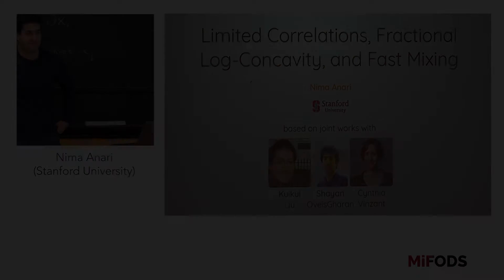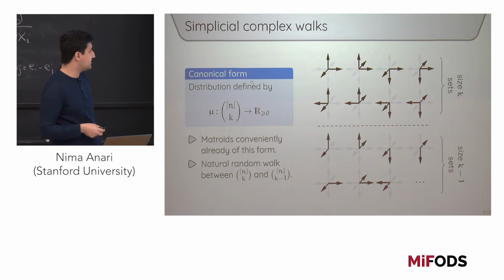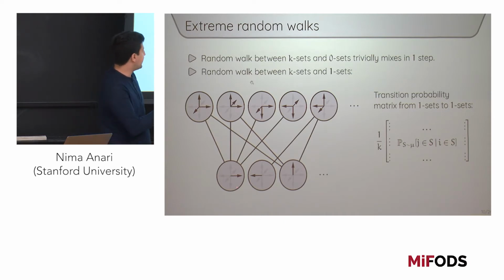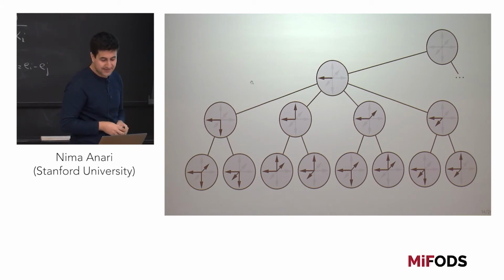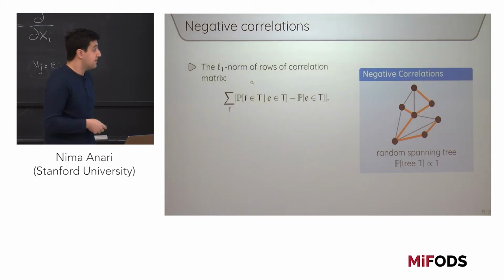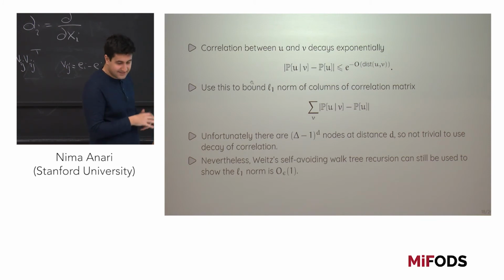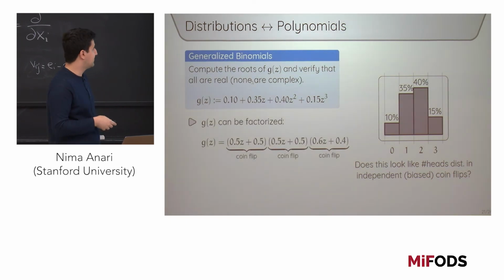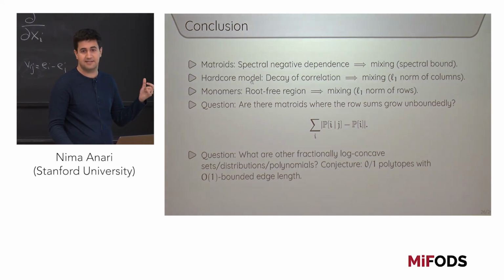Nima Anari (Stanford) - Limited correlations, fractional log-concavity, and fast mixing random walks